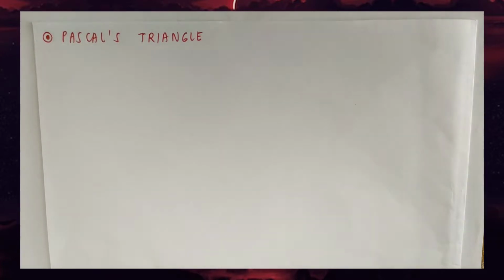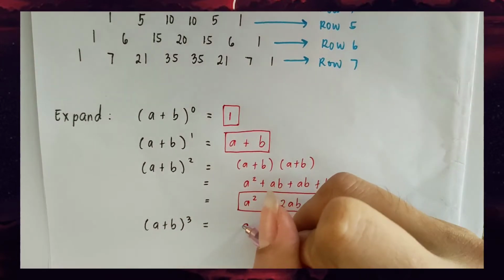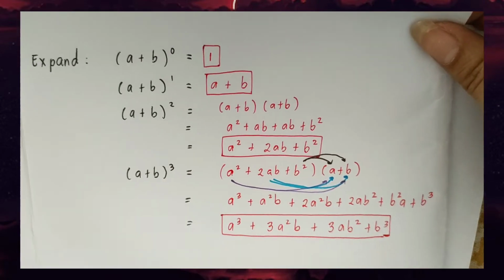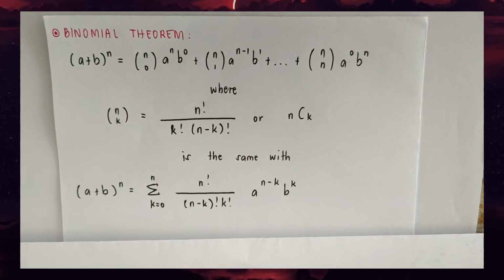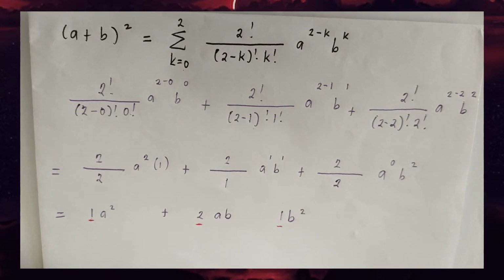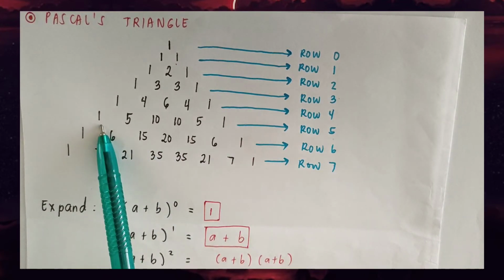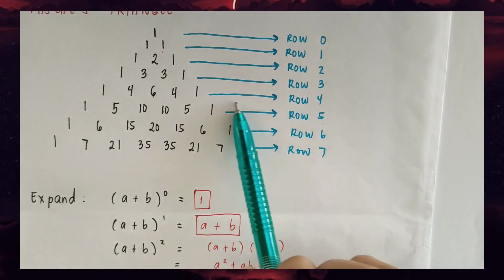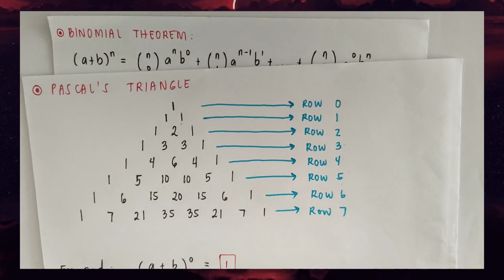BINOMIAL THEOREM (Pascal's Triangle and Examples)